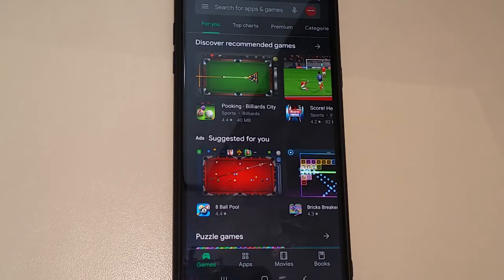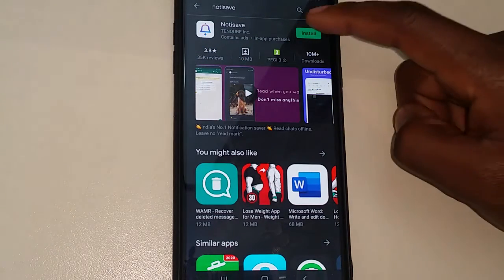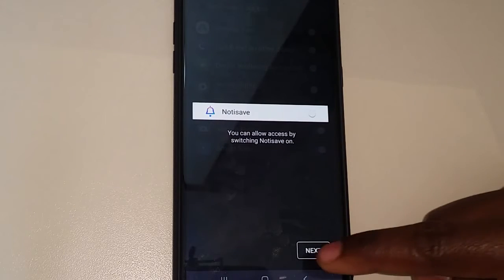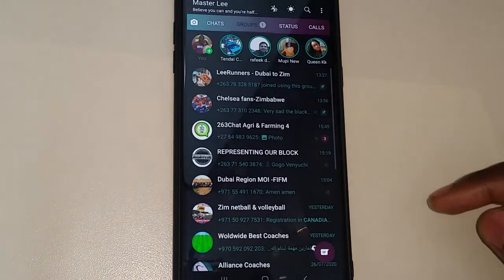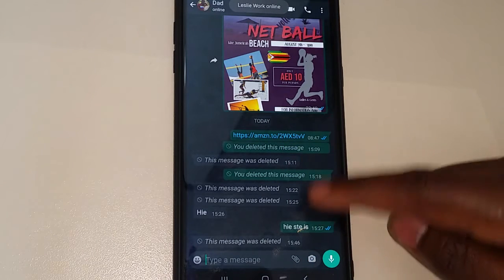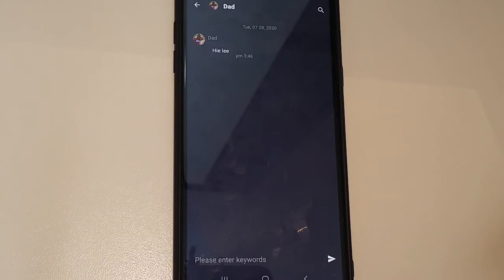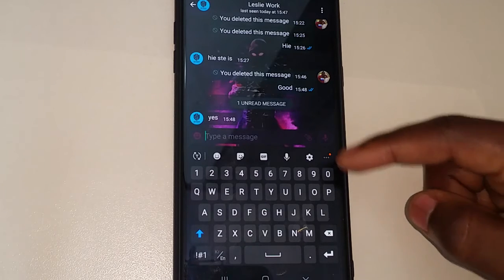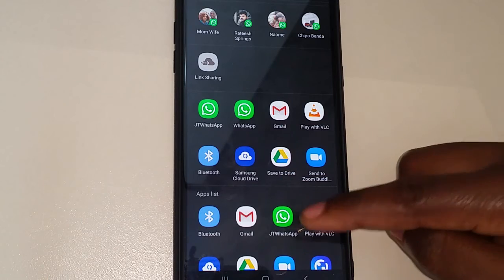How to Read or See deleted Messages on whatsapp 2020 | This Message Was Deleted-DIY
read deleted WhatsApp messages-read deleted messages on whatsapp messenger-recover deleted whatsapp message-this message was deleted. d it yourself (DIY)

This is the way you can recover deleted messages on WhatsApp without uninstalling the apps in your android phone or tablet.

How to read deleted messages on WhatsApp messenger :

1. First of all install, Notisave App

3. After the installation is completed, click to open it.

4. Also, enable "Accessibility settings" and "Notification Access" in your android mobile.

5. After the settings are enabled, now you can recover deleted messages in your WhatsApp.

6. This is the way you can easily read deleted messages in messenger.